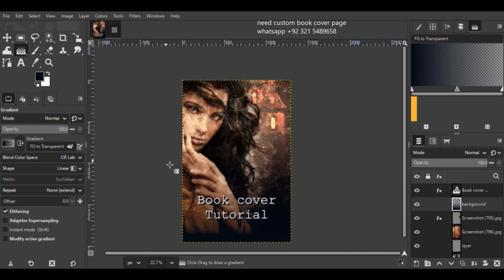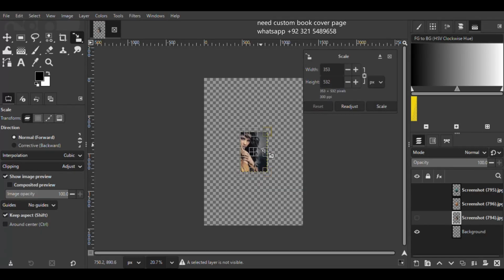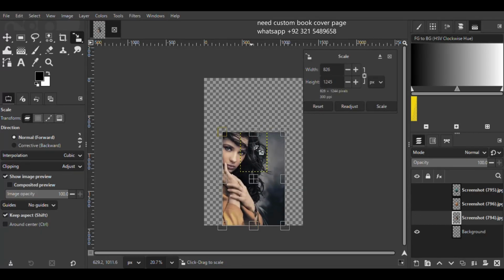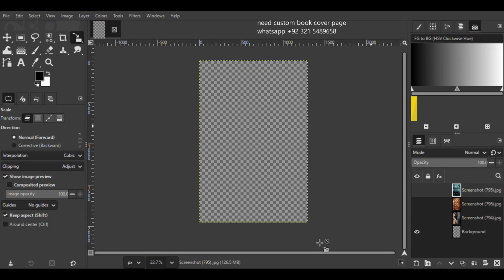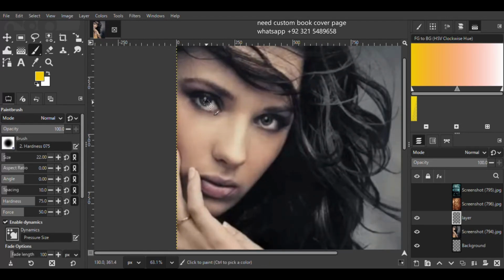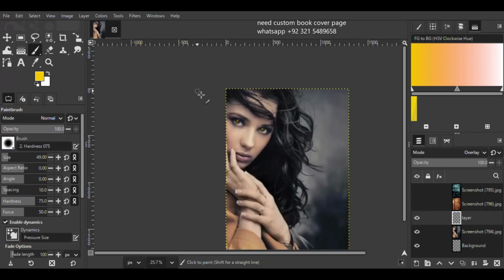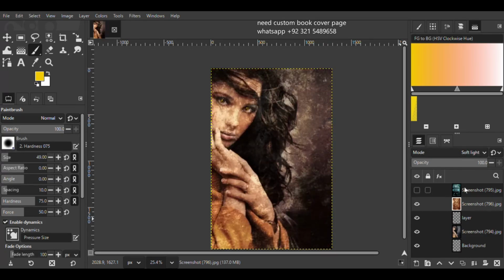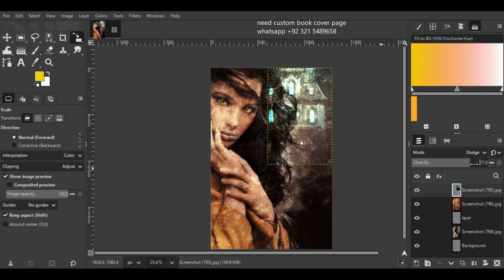How to Make a Professional Book Cover in GIMP | Easy Step-by-Step Tutorial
In this video, I will show you how to create a professional and cinematic book cover design in GIMP from start to finish.

In this tutorial, you will learn:
✅ How to add and blend multiple images
✅ How to use layer masks and blending modes
✅ How to create dark cinematic effects
✅ How to add text and typography to a book cover
✅ How to use gradients and lighting effects
✅ How to make your book cover look professional

This tutorial is perfect for beginners who want to learn book cover design using GIMP.

Software used:
• GIMP